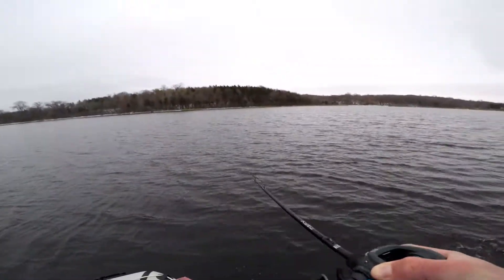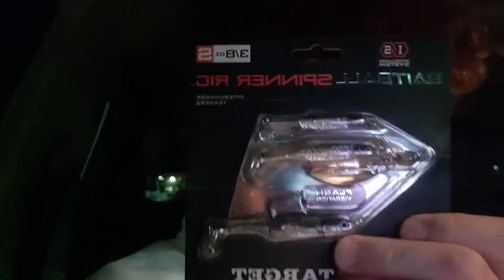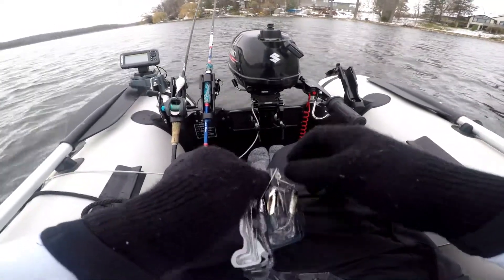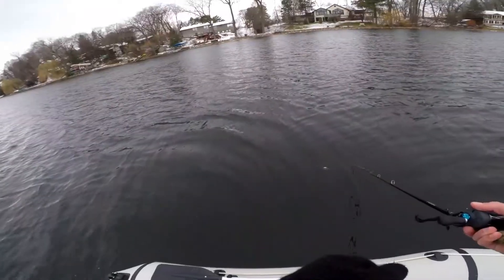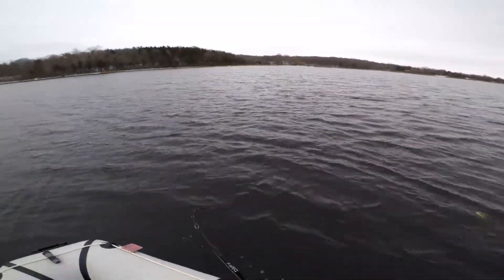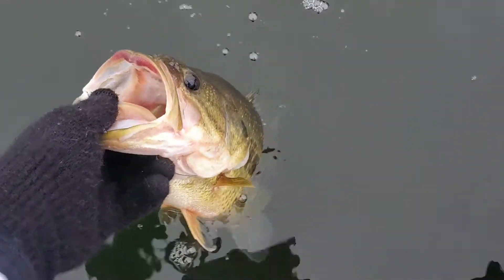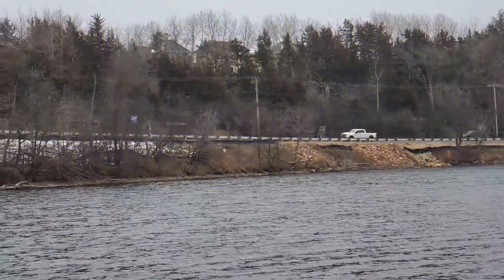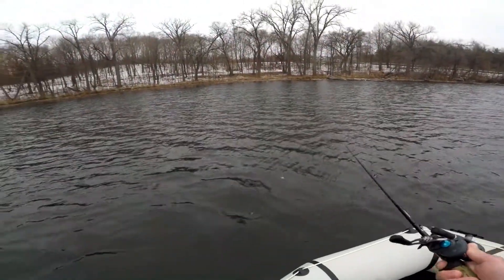Testing Live Targets ALABAMA rig for LATE fall BASS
Whats up guys this is AidenRidez, I hope you enjoyed this video! It was a lot of fun to make and I hope to keep creating new and quality videos for you guys. I have an Instagram account for this channel @_aidenridez and I would love if you could go check it out!